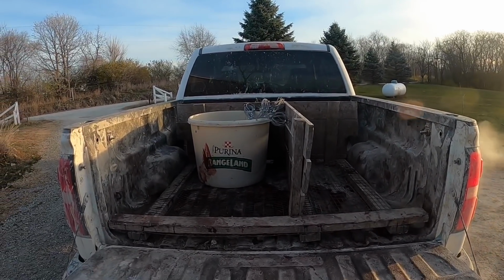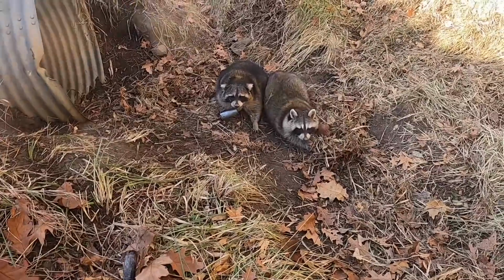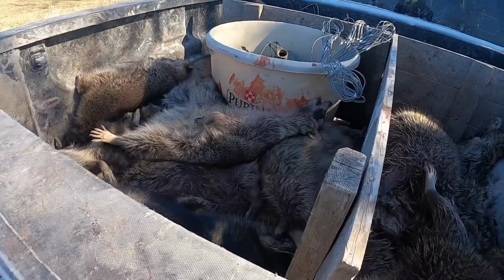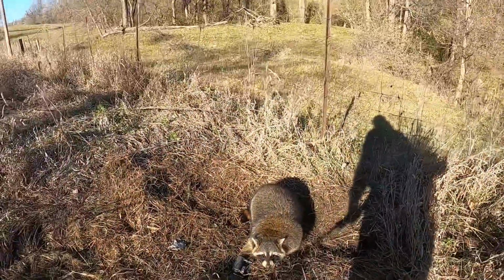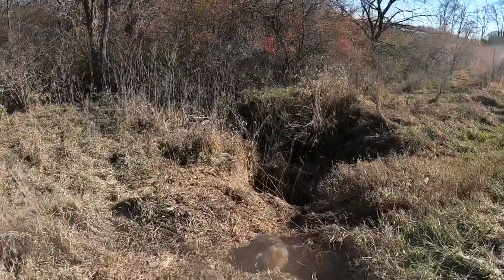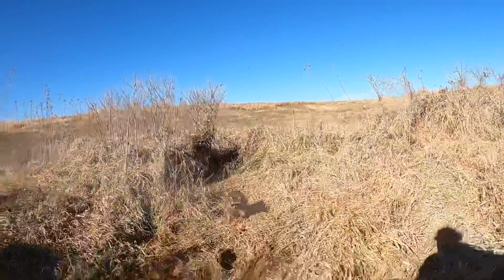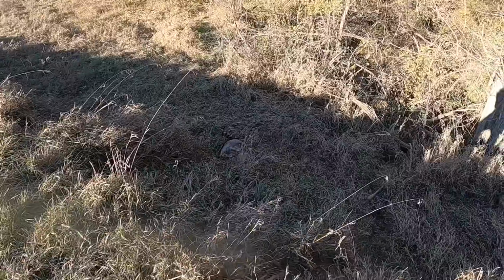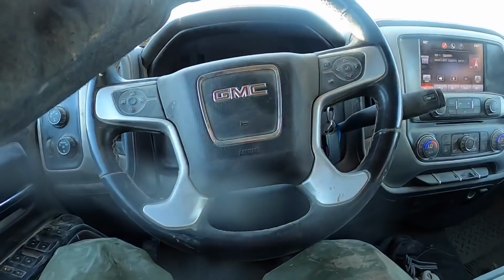season 2, check 17, big check day!!! ended it with 666 for the season!!